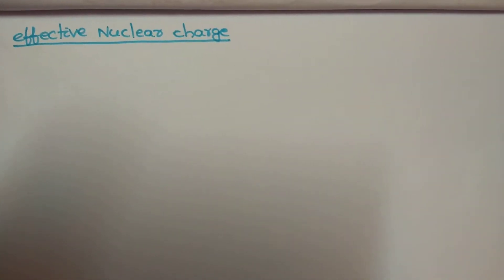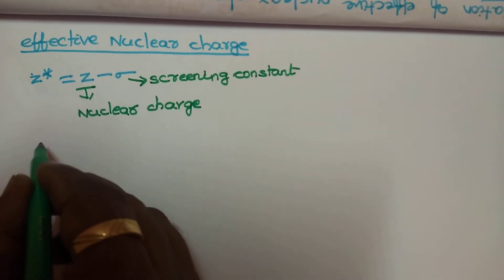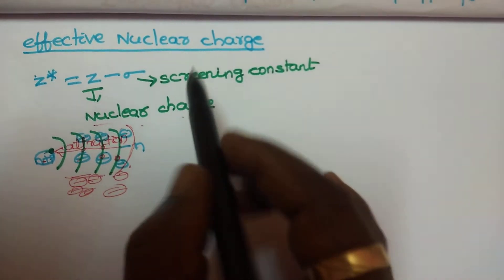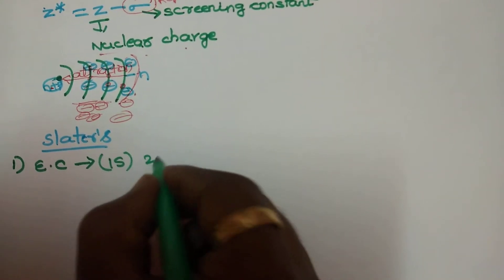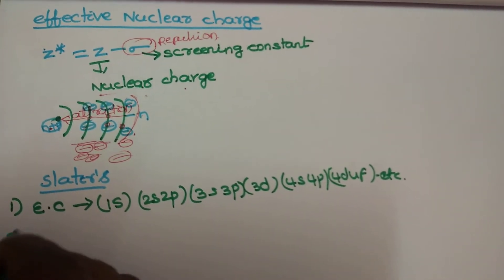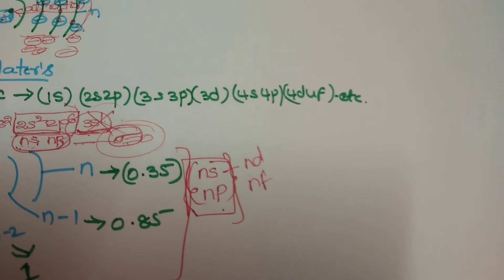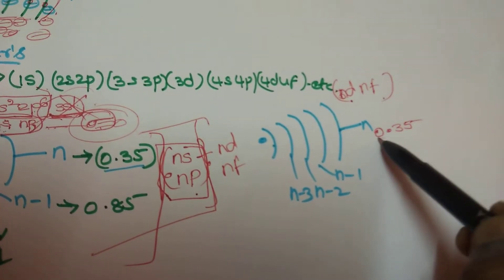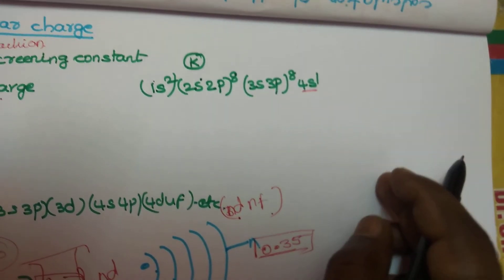slater's rule | effective nuclear charge | calculation of screening constant | IIT NEET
Effective Nuclear charge, screening constant calculation. Slater's Rule
in this video i explained about
how to calculate the screening constant
screening values for s p d orbitals
i explained about what is effective nuclear charge and factors in
the screening constant
Slater's rule. effective nuclear charge definition.effective nuclear charge formula